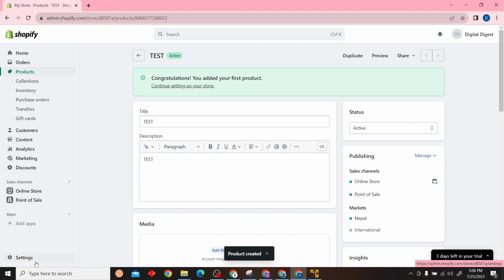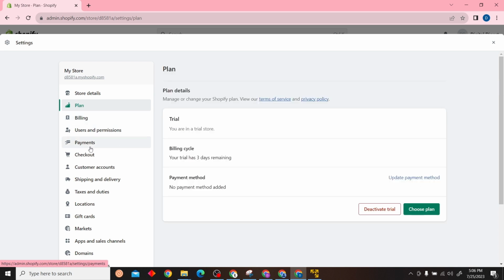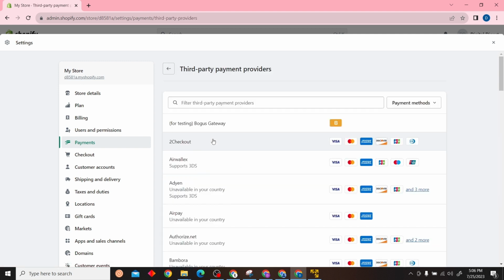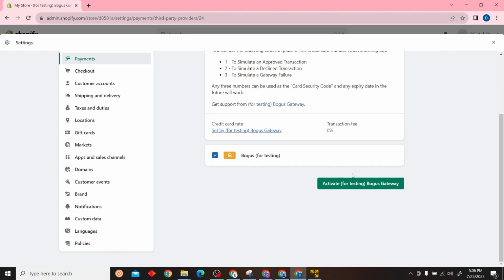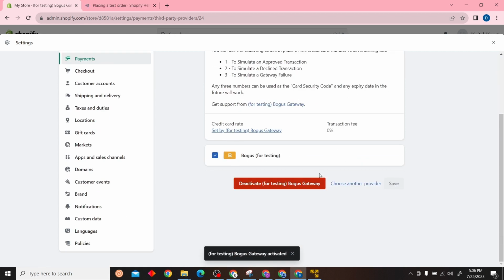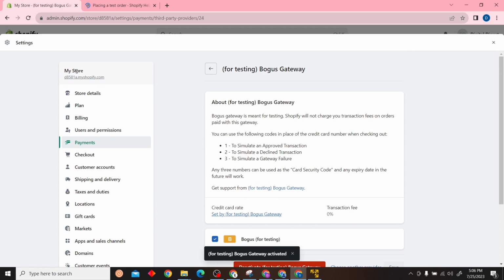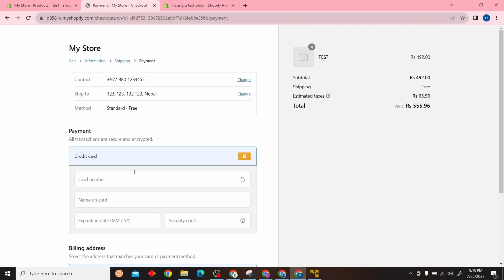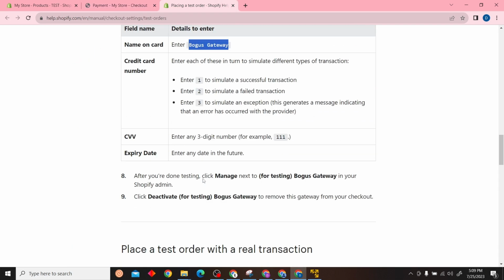How to Do Shopify Test Order! (Quick & Easy)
How to Do Shopify Test Order

Are you confused about how to do a Shopify Test Order? Don't worry, in this video we're going to show you how to do a Shopify Test Order quickly and easily!

If you're looking to start a business, then you need to know how to do a Shopify Test Order. This video will teach you everything you need to know about how to do a Shopify Test Order, from setting up your Shopify store to creating test orders. With this video, you'll be able to start your business and test it out easily!